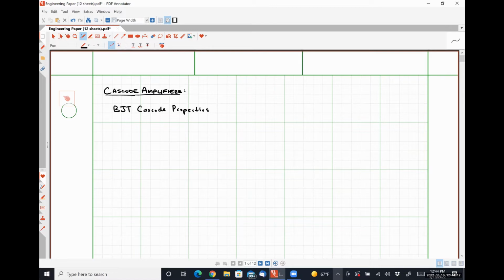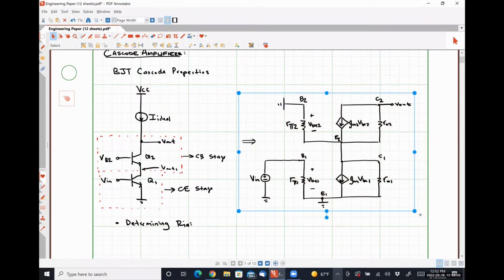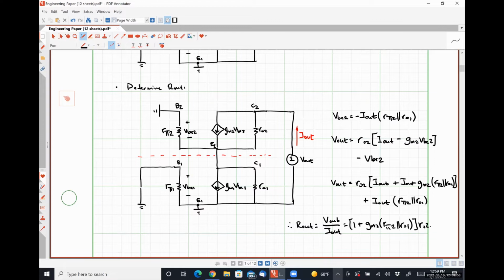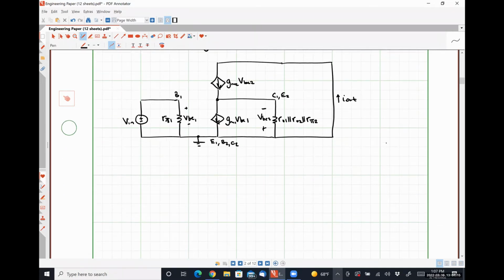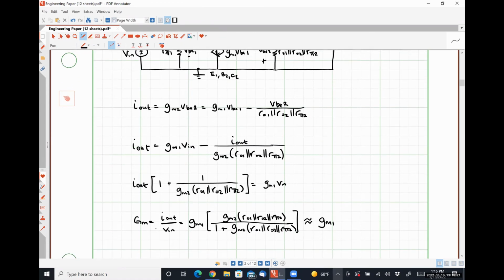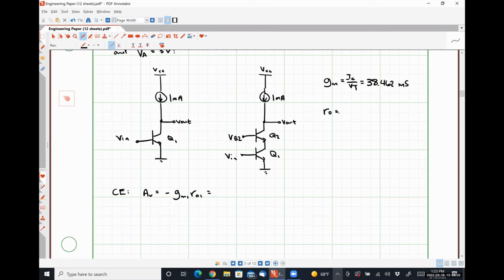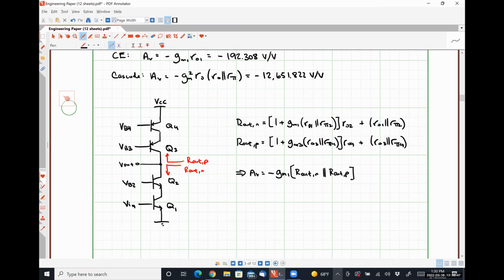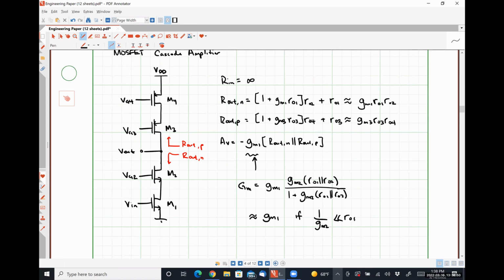ELEN 336 (Spring 2022) - Class Meeting #04 - 03/16/2022